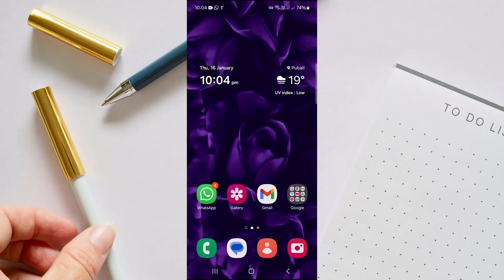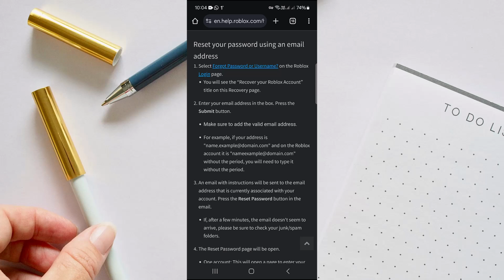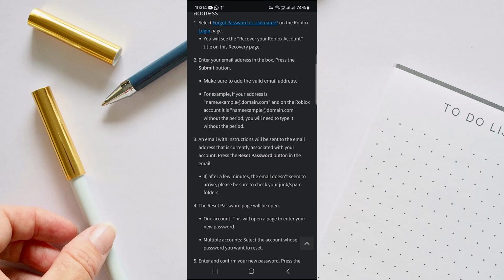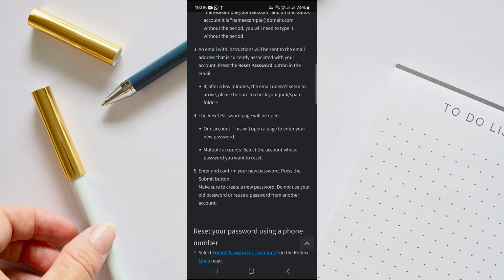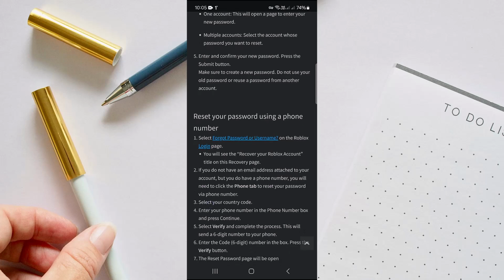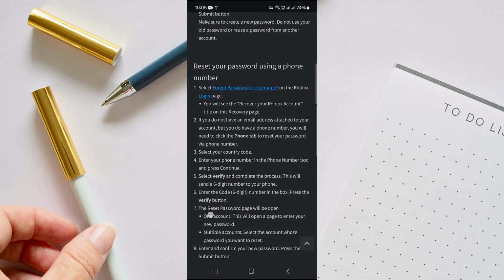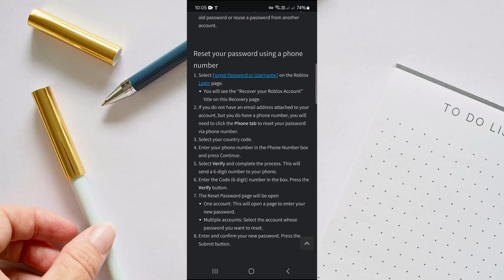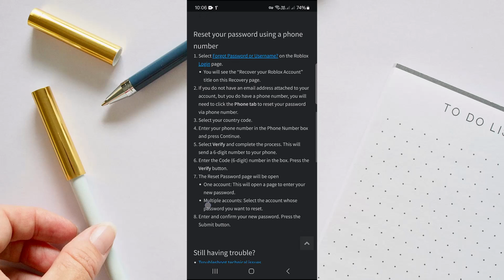How To Change Roblox Password If You Forgot - Full Guide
Do you want to know How To Change Roblox Password If You Forgot ? Then this is the video for you!

This is a step-by-step tutorial on how to reset roblox password without email  full guide on this.